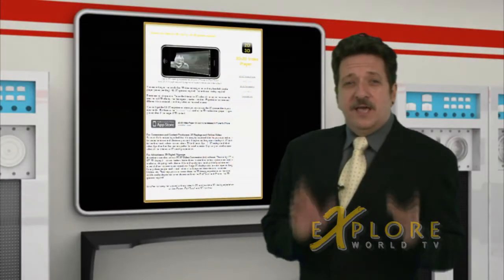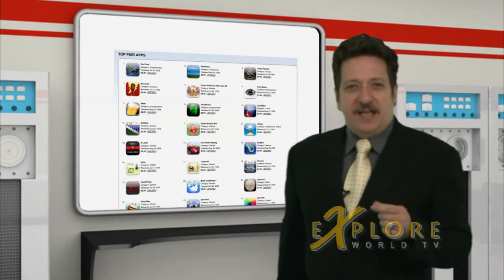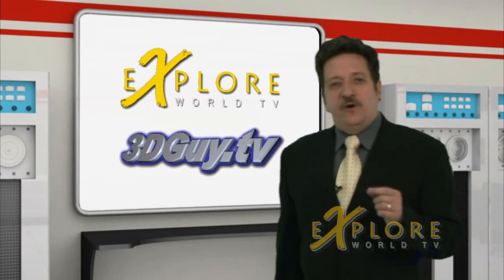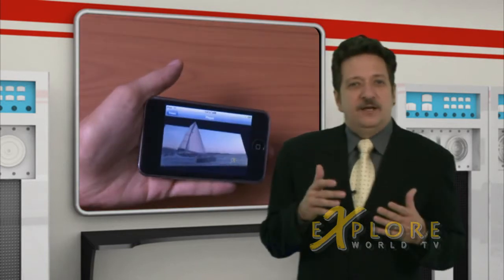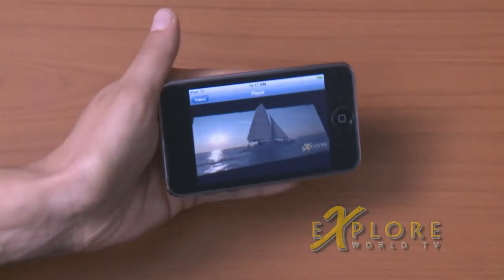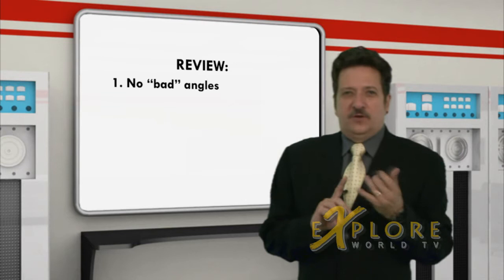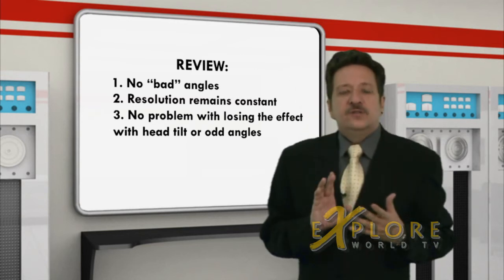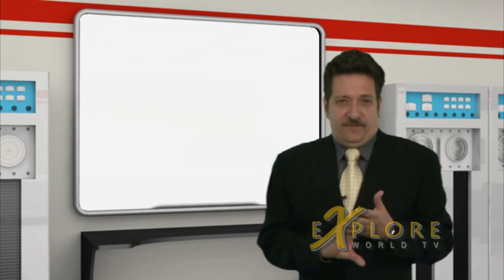2D 3D iPhone Application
Enjoy 3D video like youve never seen it before on your iPhone or iTouch.
We are going to show you the new truly amazing iPhone or iTouch 3D application, anyone can download his free application from the iTunes Application Store.
This application, based on a 2D to 3D conversion technology, needs no glasses or lenticular optics, and has been developed by 2D-3D Video Inc.
His founder Craig Summers, as an employee of Apple Computer,  worked on the launch of QuickTime VR Authoring Studio a well-known software that become an industry standard but excluded 3D objects, motion parallax and video. Whereby Summers founded in 2002 a company called Motion Parallax.
What started as a photo-3D software project soon turned to video-based rendering, funded in part by the National Research Council of Canada.
In early 2005,  Summers company released a program called Hologram Controller designed to translate body movements into navigational movements. User were able to track his own movement with a web cam, and converts the movements into mouse or keyboard movements for natural movement control navigation in a 3D game or virtual tour. The name was derived from the ability of the software to allow you to look around things on an ordinary computer screen, the same as if looking at a true-dimensional hologram. However this kind of image processing requires good contrast and edge detection. With motion sensor now appearing in the iPod Touch, the iPod Nano and many smartphones though, there is a much more robust way to control the viewpoint in 3D video.
So thanks to the motion sensors built into the iPhone, Summers has been able to create a unique depth map system based on "motion parallax" that is able to track the object as it moves on the screen and in your hands. Yet Summers approach works with ordinary smartphones, using the motion sensor, and there are a lot of 3D games that do this already, but 2D-3D Video Inc. is the only one with the ability to control the perspective on a handheld in running video.
2D-3D Video Inc. company sees the mobile phone market as a prime candidate for 3D technology and that's because it is a rapidly expanding market. There are new touch-screen phones coming out from the main manufactures. The iPhone has caused the whole industry to move in this direction.
So the initial focus for this technology was navigable video, despite the possibilities are endless: Movie trailers, commercial promotions, even an online series.
We are proud to announce that Explore will be creating a new series of Explore World TV especially for the 2D-3D application for the iPhone.  And when you start downloading content you will have the option to be notified as new content is available.